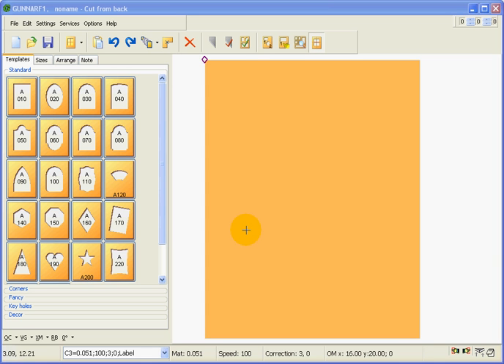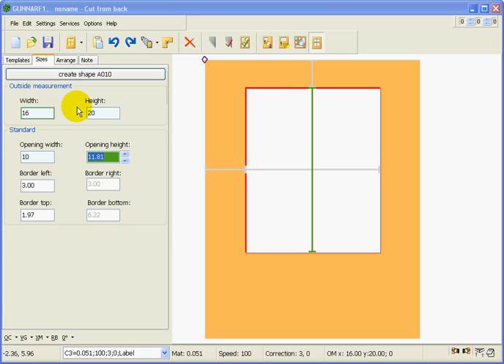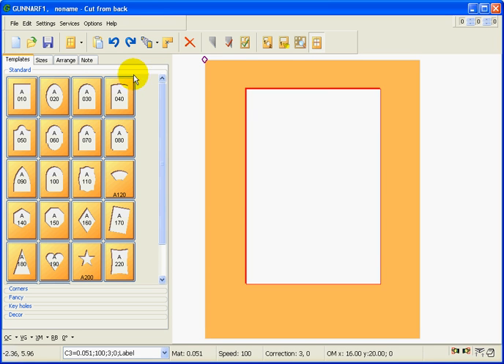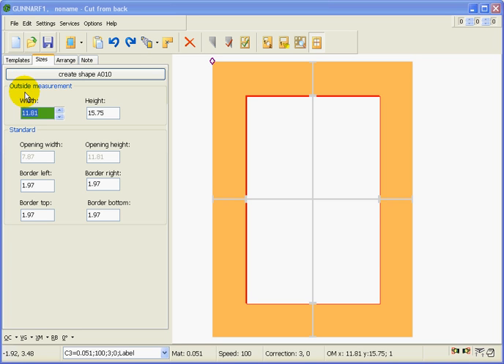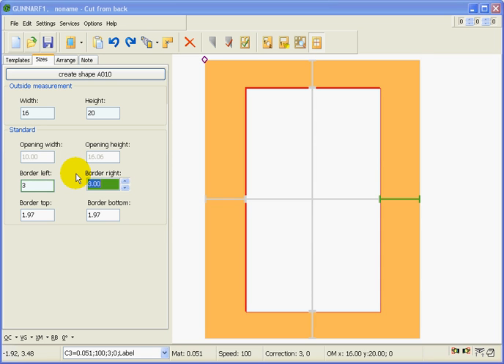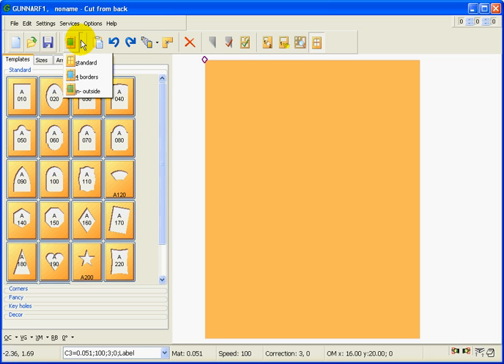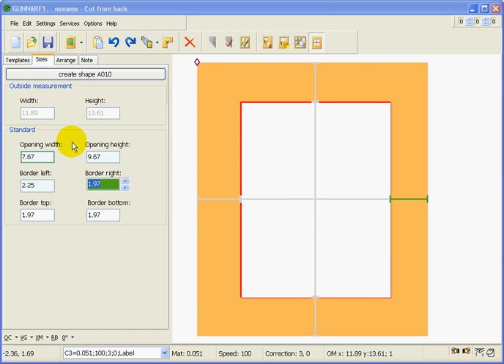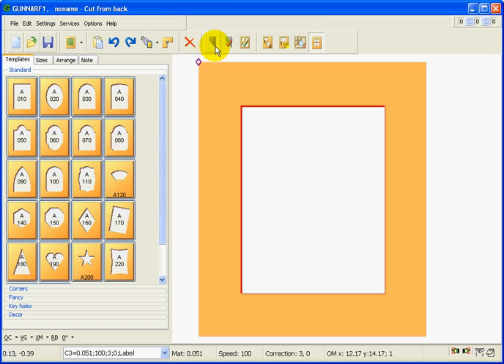Gunnar SPT32 Software - Selecting different input methods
This Gunnar SPT32 tutorial video will explain how the three different input methods work for templates, on your Gunnar CMC.